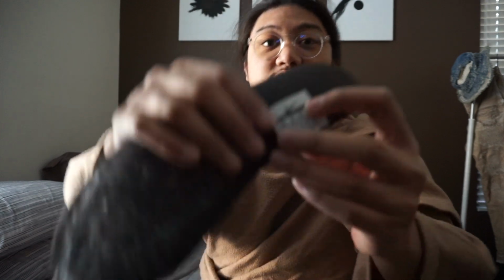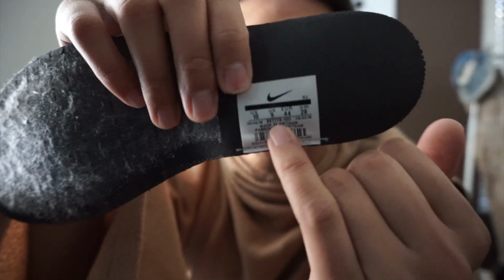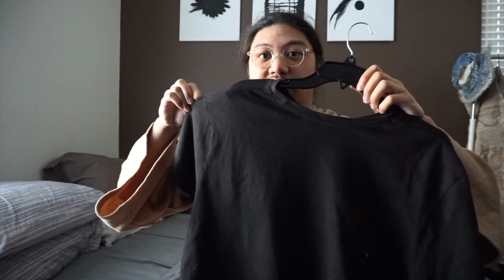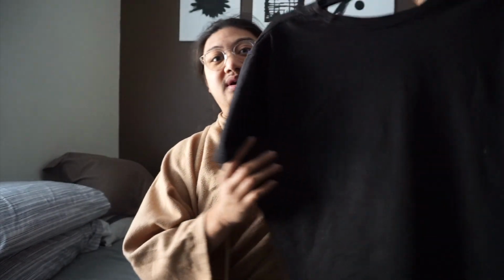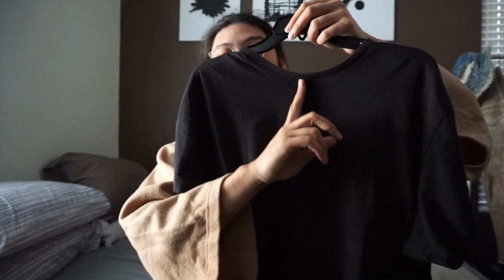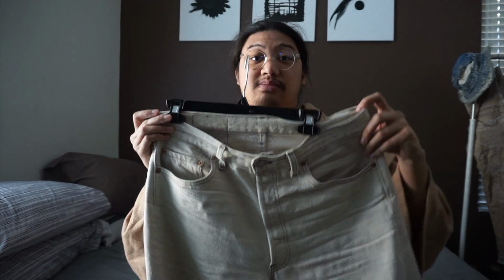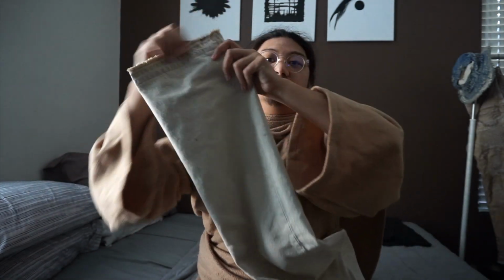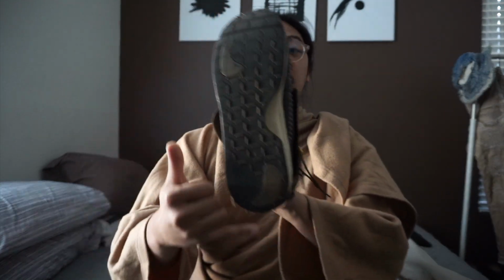a beginner's guide to selling second hand clothing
Yo!

This week's video is one that I find SUPER necessary. I hope this helps!

-Josh

I do not claim ownership of the music or pictures used in this video